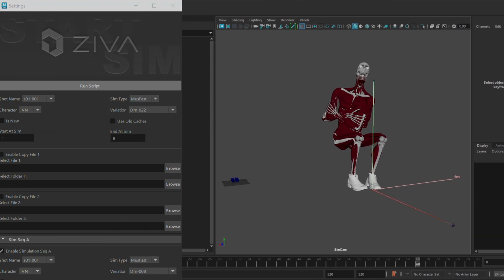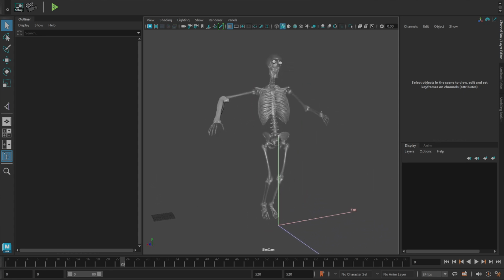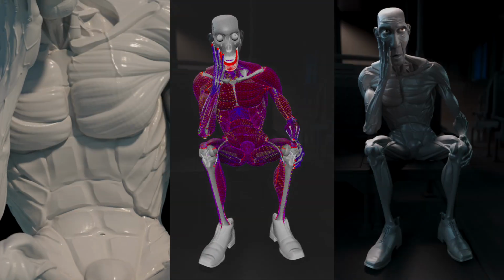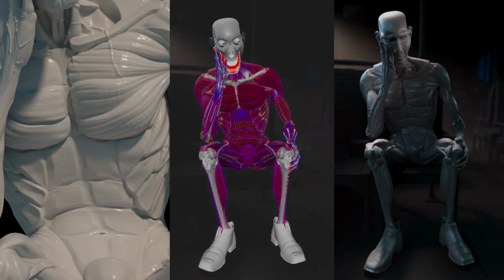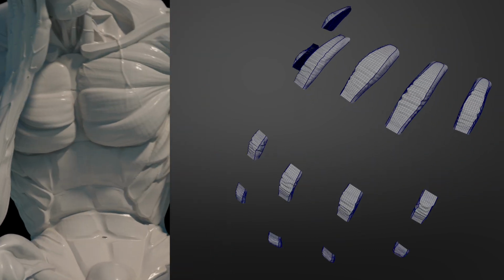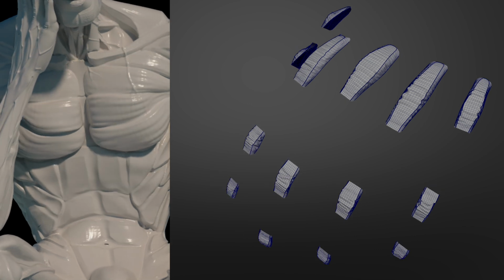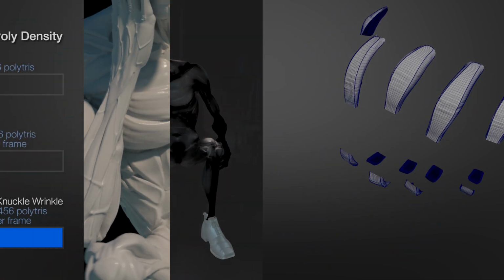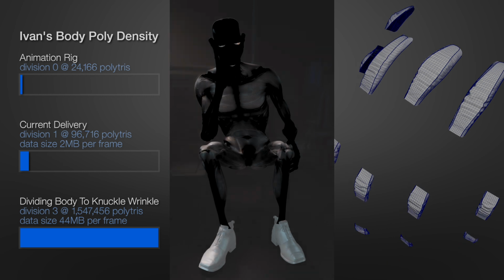Animated Displacements For CG Characters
This video showcases some of the updates I've made on my animated short as I move towards production. This included the implementation of animated displacement baking along with other techniques.

Also...

Are you are a talented look dev artist with some extra time on their hands? This character could use texture and shader work! Additionally I have an environment that could use some (Substance-type) hard surface texture/shader work.

Tools:
Autodesk's Maya
Ziva VFX
Foundry's Nuke
ZBrush

0:00 Intro
0:26 The Sim Script
1:27 Ivan's Character FX Rig
2:08 Transferring Details and Reducing Poly Counts
3:41 Finishing with Nuke
4:17 New Camera Pipeline with Simulation
4:46 Group Shot and Modular Pipeline
5:18 Finish